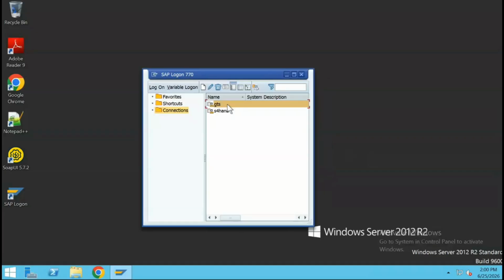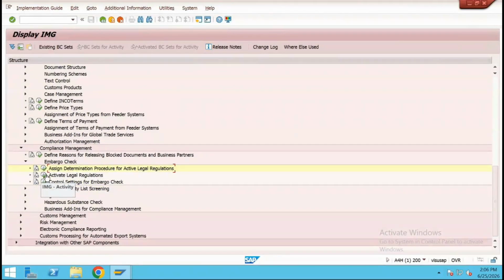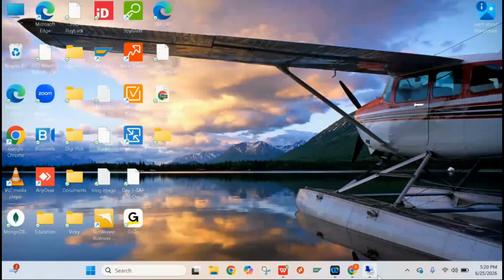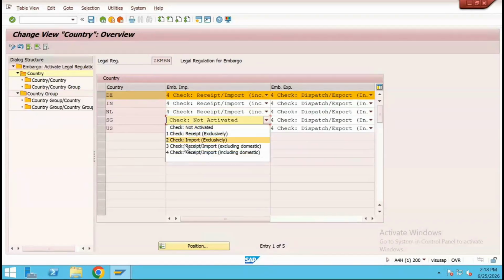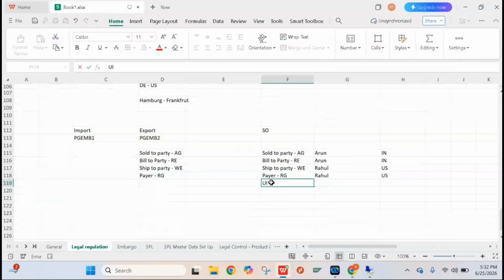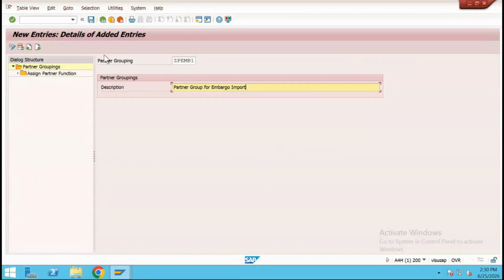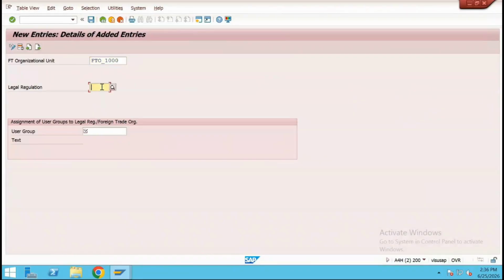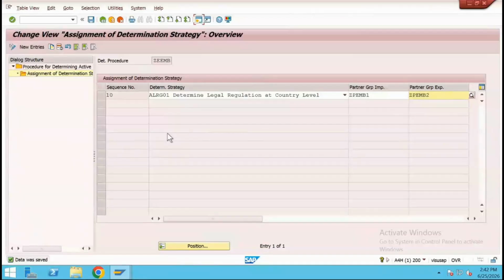SAP GTS - Embargo Configuration | Step-by-Step Tutorial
Welcome to Pro Edge 🚀

In this video, we will learn Embargo Configuration in SAP GTS with a practical, step-by-step approach. You'll understand how SAP GTS automatically blocks business transactions with embargoed countries or regions to ensure compliance with international trade regulations.
This session covers the complete configuration process along with real-time project scenarios and best practices.

✅ Learn with practical examples and real-time project scenarios.